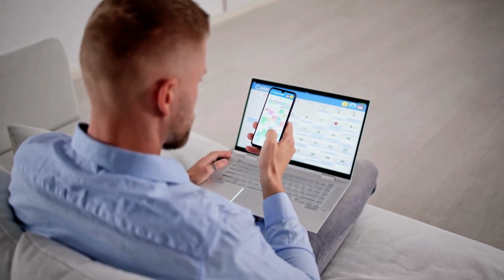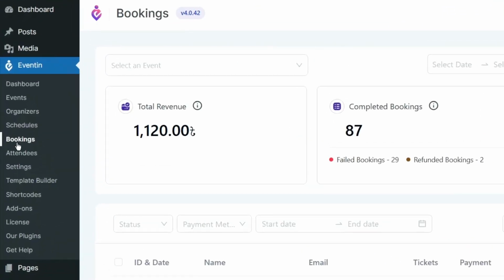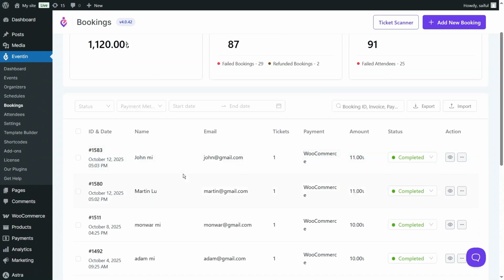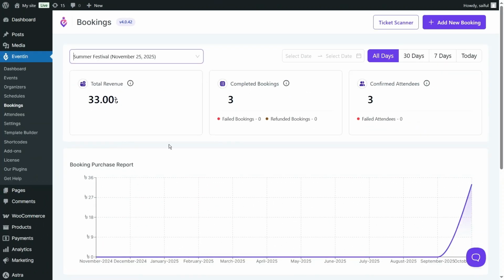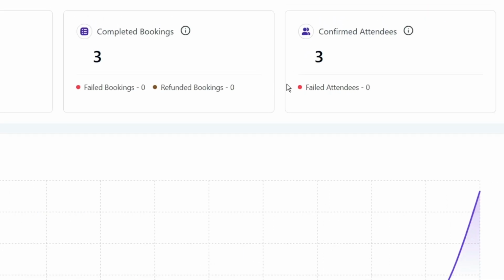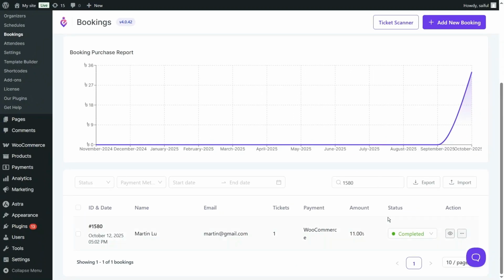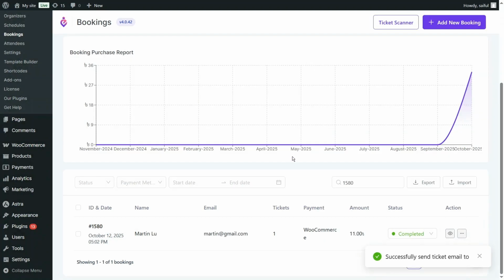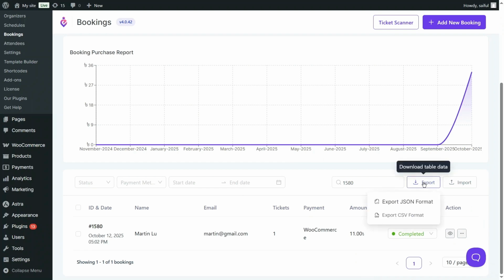How to Manage and Export Bookings Easily in WordPress with Eventin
Want a faster way to manage event bookings on your WordPress site?

In this quick tutorial, we’ll show you how to manage, search, filter, view details, and export your booking data using the Eventin plugin.

Whether you’re running one event or multiple, Eventin gives you powerful tools to stay organized and save time.

✅ Search bookings by event or booking ID
✅ View full booking details
✅ Resend invoices to attendees
✅ Export bookings in CSV or JSON format

Perfect for event organizers, marketers, and businesses using WordPress to manage event registrations.